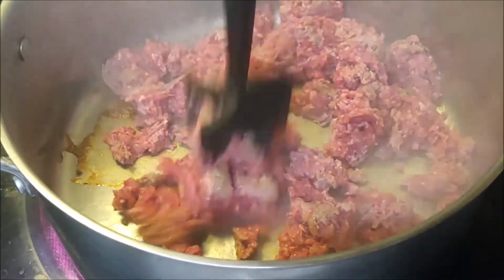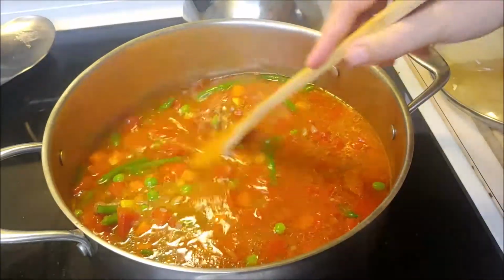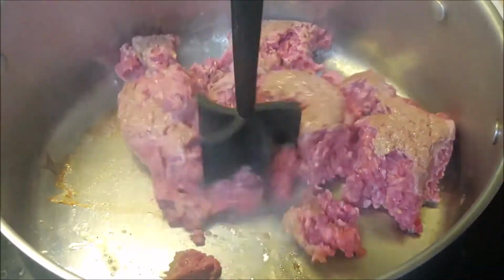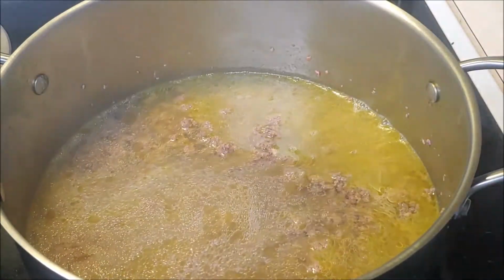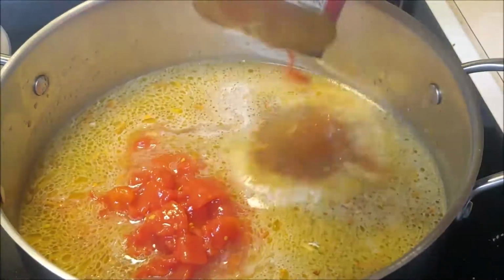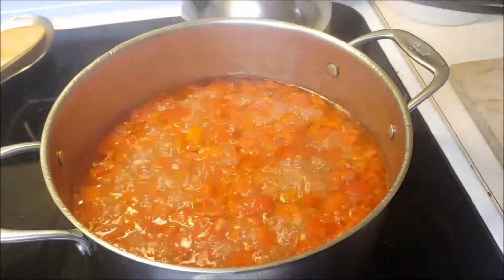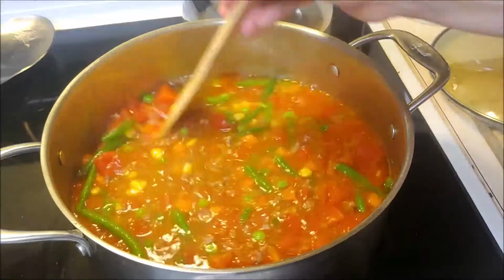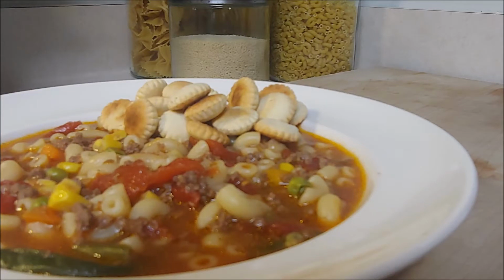Busy Day Soup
Hey all
Fall is here!  this is a great kick off too!  Busy Day Soup. Warm, easy to make. A grest fall dish.  One of my favorite things is how simple this dish is to make.  Kick off the fall with busy day soup!

Remember Cooking should be FUN, have FUN doing it.
~The Cooking Corner

Ingredients:
1 Lb Ground Beef
5 Cups Water
1 Package French onion soup
1 Cup uncooked Elbow Pasta or 1.5 for a thicker soup
1 28oz Can diced tomatoes
1 3/4 Cup mixed frozen vegetables